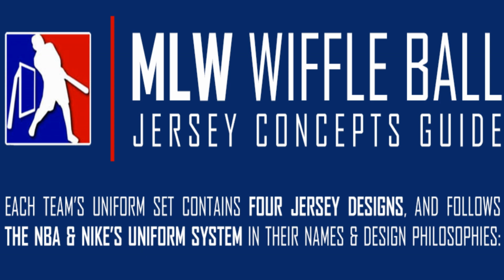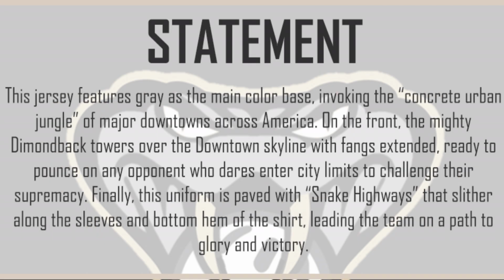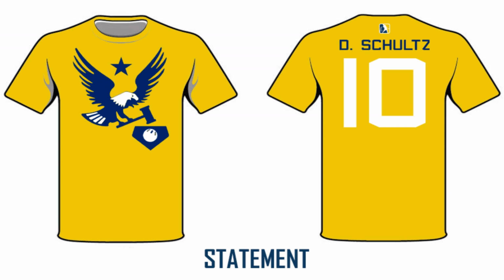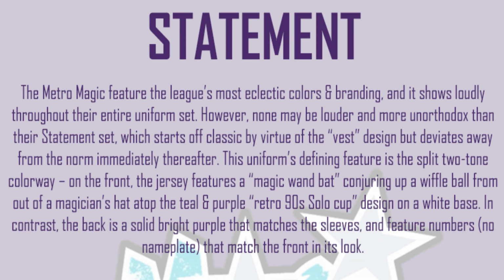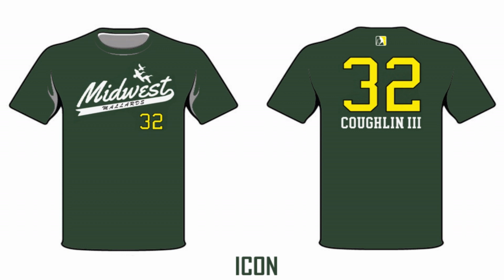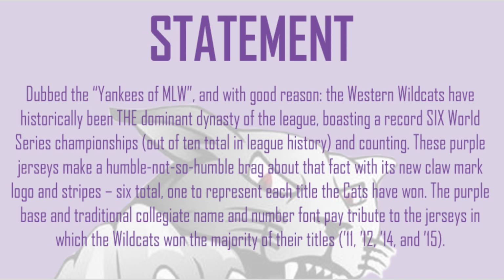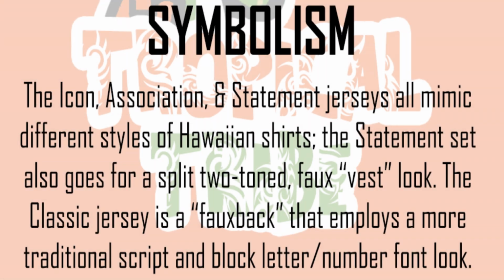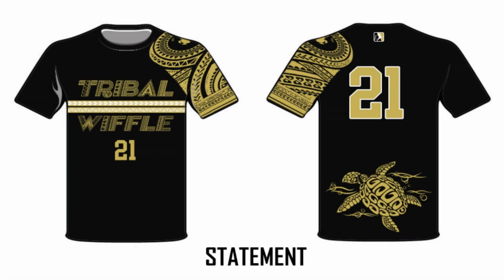NEW MLW JERSEYS?!?!! (Jersey Concepts)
A Jersey Concept Guide by jananas16, thank him in the comments!

Check out the MLW Website for MLW Breaking News, Team Rosters, Power Rankings, Schedules, The Rule Book, and more! We hope to see on the sidelines or maybe even out on the field!

0:00​ - Intro
3:04​ - Cobras
5:00​ - Diamondbacks
7:20​ - Eagles
9:27​ - Gators
12:05​ - Magic
14:53​ - Mallards
16:48​ - Preds
19:13​ - Wildcats
21:19​ - Tropical Tribe
27:19​ - Overview